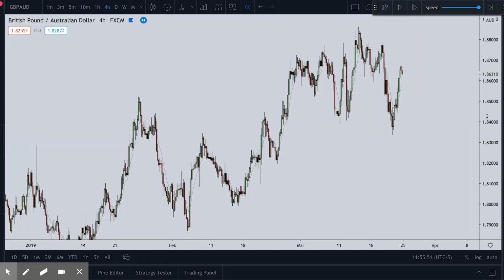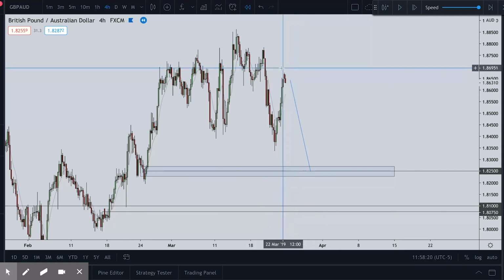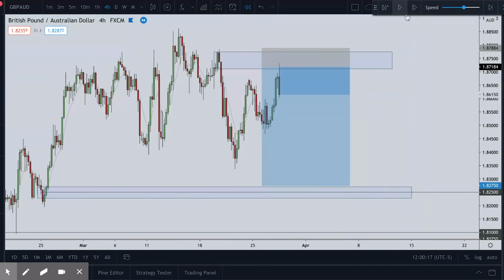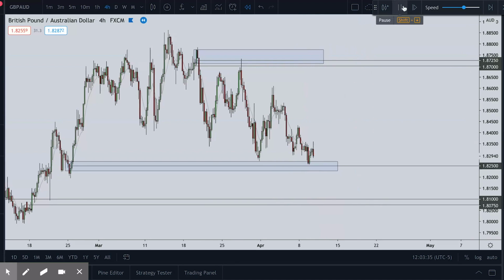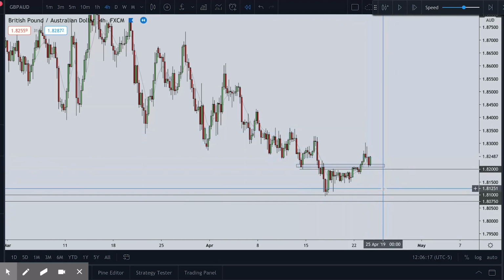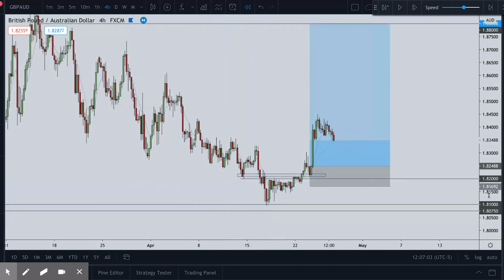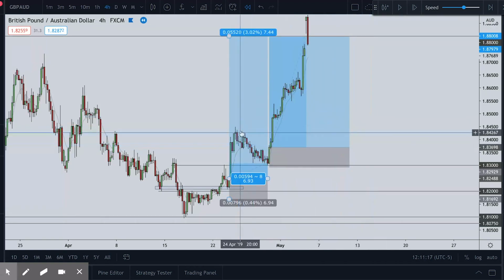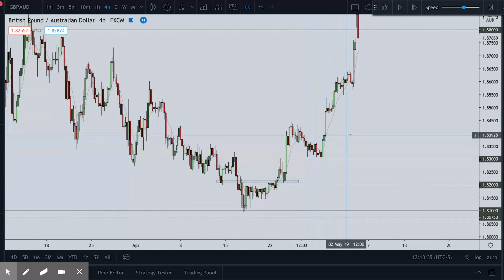5 Identifying Entries CHAPTER 6 PART 3 - Technical Processes